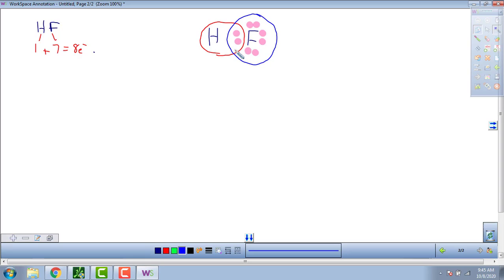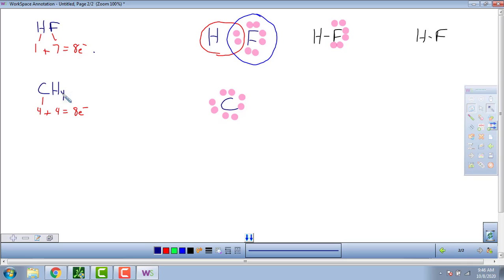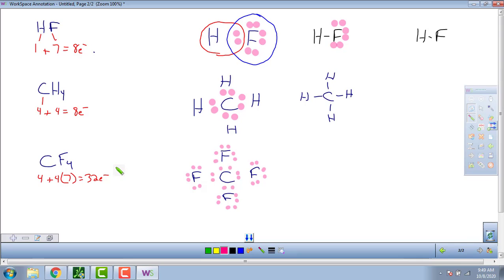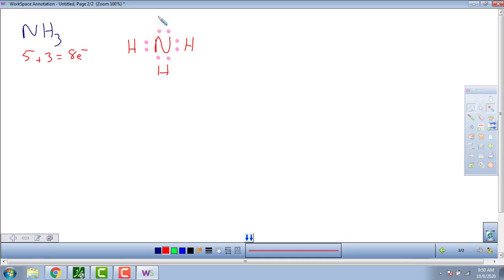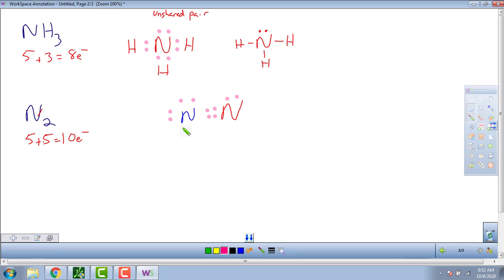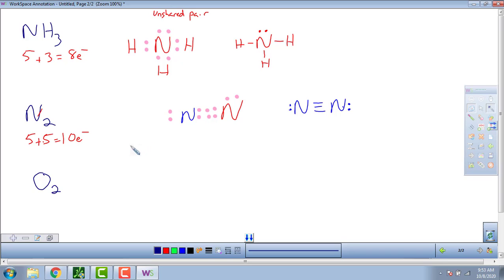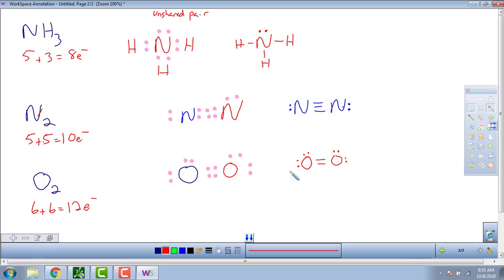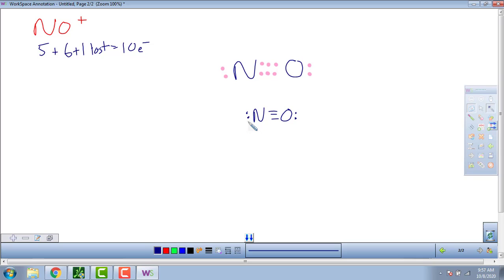AP 8 Lewis Dots